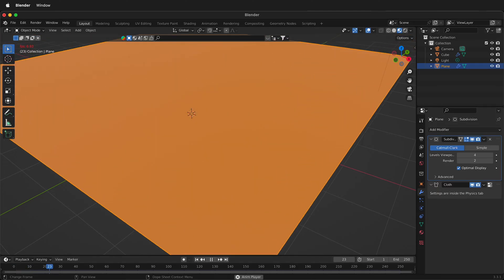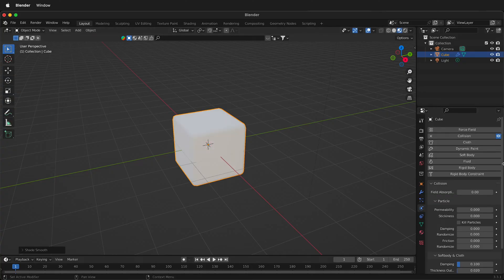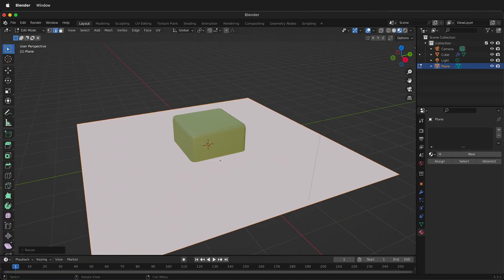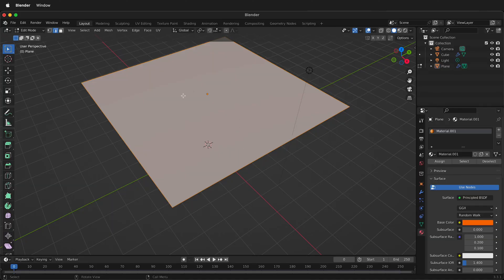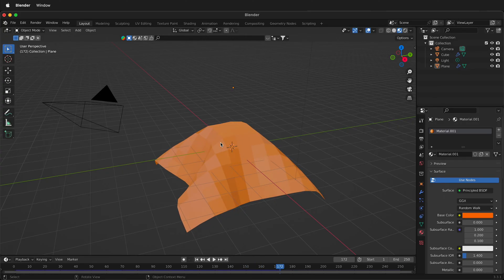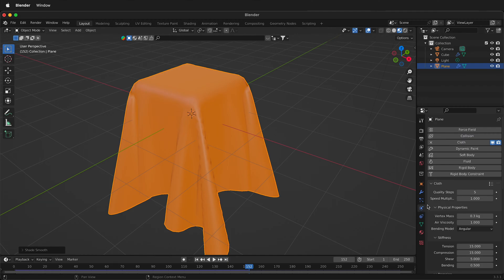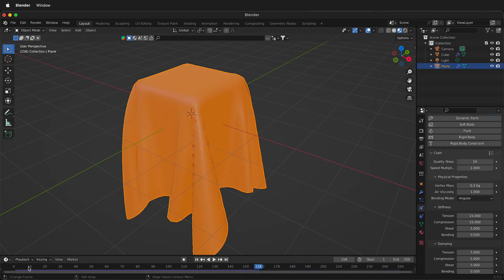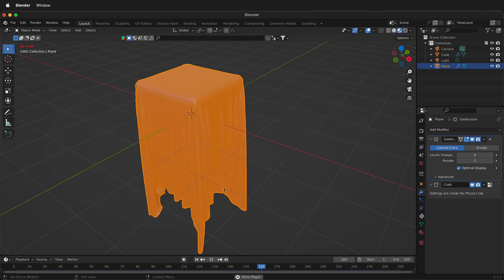Blender Cloth Simulation Tutorial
Learn How to Use Cloth Simulation in Blender

In this Blender tutorial, I will show you how to get started with cloth simulation. Cloth simulation is a powerful tool that can be used to create realistic and dynamic simulations of cloth interacting with other objects.

We will start by creating a simple cloth simulation of a tablecloth falling onto a table. We will then explore some of the different settings that can be used to control the behavior of the cloth simulation.

By the end of this tutorial, you will be able to use cloth simulation to create your own realistic and dynamic simulations.

* How to create a cloth object
* How to set the collision properties of a cloth object
* How to control the quality of a cloth simulation
* How to add self-collisions to a cloth simulation
* How to add subdivisions to a cloth object

* Blender

Instructions

1. Open Blender.
2. Create a new scene.
3. Add a cube to the scene.
4. Select the cube and go to the Physics panel.
5. Set the Collision type to Collision.
6. Add a plane to the scene.
7. Select the plane and go to the Physics panel.
8. Set the Collision type to Cloth.
9. Set the Quality to 10.
10. Enable Self Collisions.
11. Add subdivisions to the plane.
12. Press Play to start the simulation.

Tips

* The more subdivisions you add to the cloth object, the more realistic the simulation will be.
* The higher the Quality setting, the more accurate the simulation will be.
* Self collisions can help to prevent the cloth from clipping through itself.

Conclusion

In this tutorial, you learned how to use cloth simulation in Blender. You can now use this powerful tool to create your own realistic and dynamic simulations.

I hope you found this tutorial helpful. Please let me know if you have any questions.

Learn how to create dynamic and realistic cloth simulations in Blender with this step-by-step tutorial! In this video, we'll start by adding a collision modifier to a cube and then create a plane to serve as our cloth object. After adjusting the scale and adding more edges to the plane, we'll apply a cloth modifier to it and start the simulation. You'll see how to make the cloth more realistic by adjusting the collision settings and adding subdivisions. Follow along with this Blender tutorial and you'll be on your way to creating amazing 3D animations with cloth simulations!

Blender Cloth Quick Start Tutorial to use the cloth simulation in blender and change the sub divisions and collision settings to get a better cloth animation. Learn to use cloth physics in Blender in just a few minutes.

Links